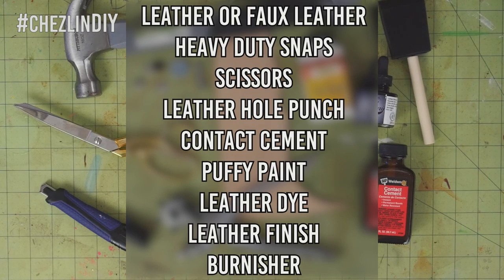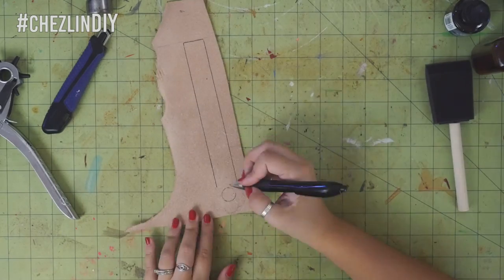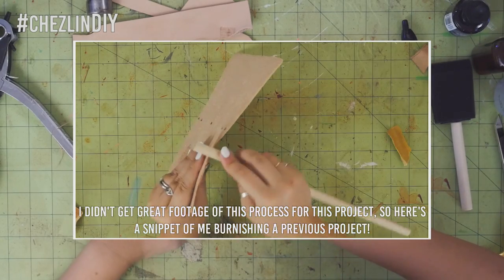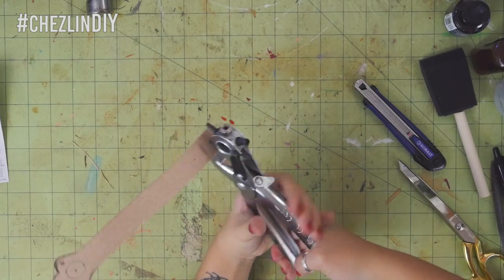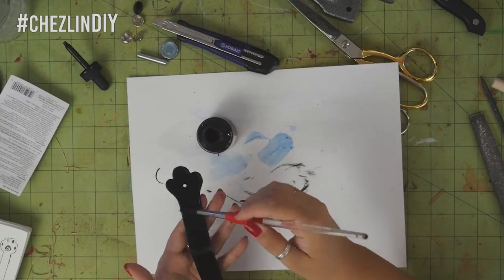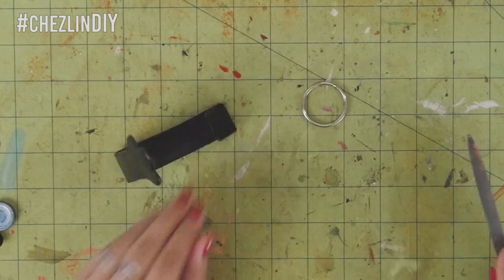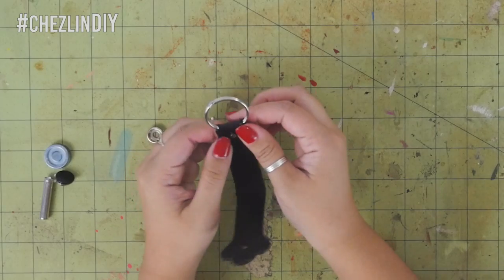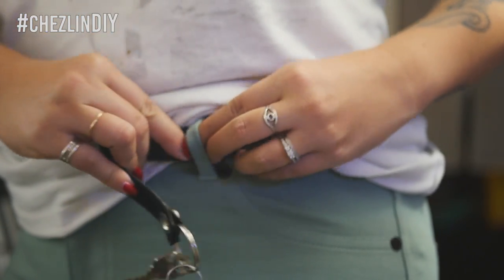How to Make - Cat Paw Keychain : DIY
I made a cute cat paw keychain which was inspired by a keychain that I saw in one of Rachel & Jun's videos!

･ﾟ✧◃SUPPORT ME! ▷

･ﾟ✧◃SOCIAL MEDIA! ▷